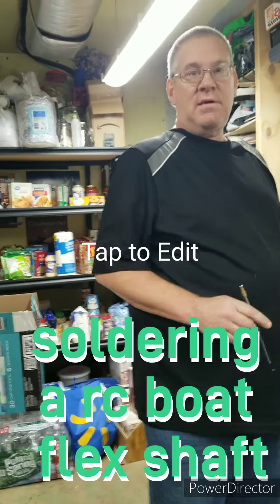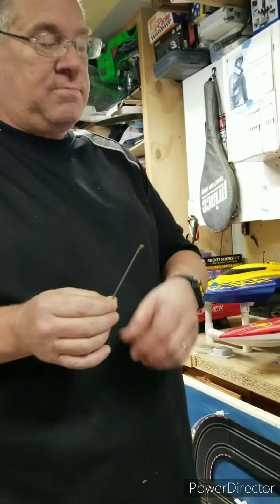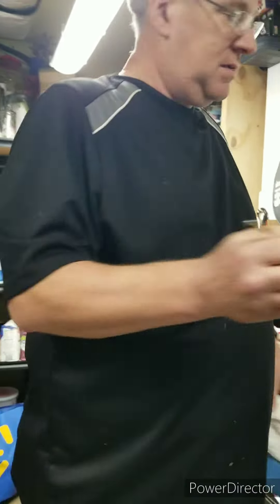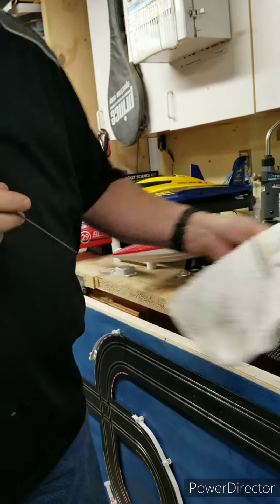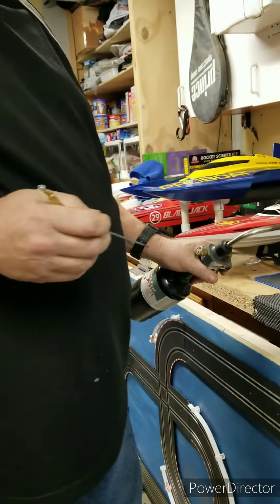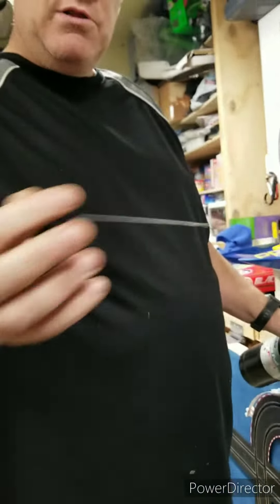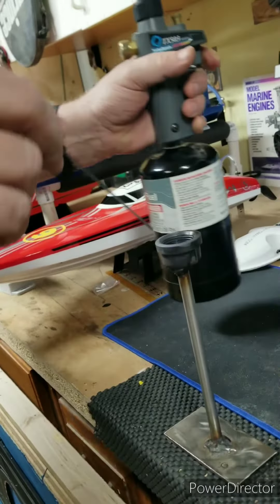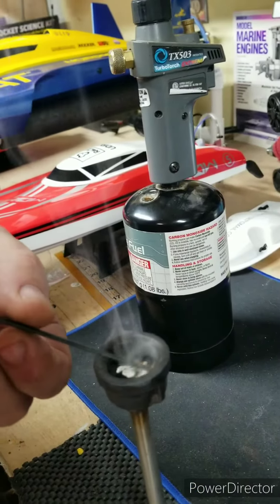soldering a flex shaft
this video is of how I solder flex shafts on rc boats so they do not unravel in the collet